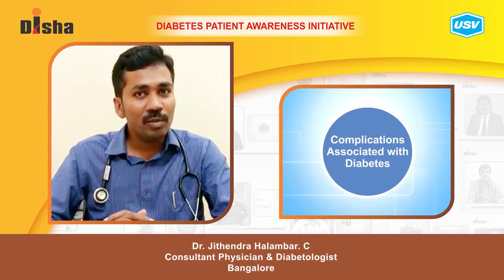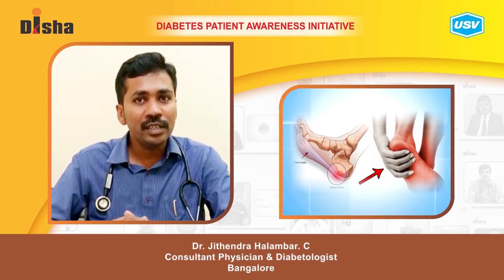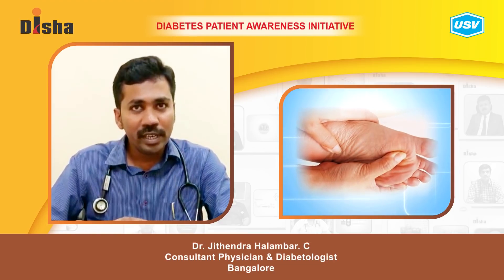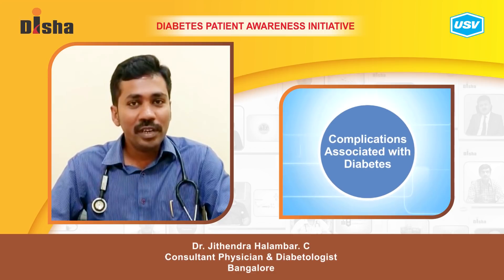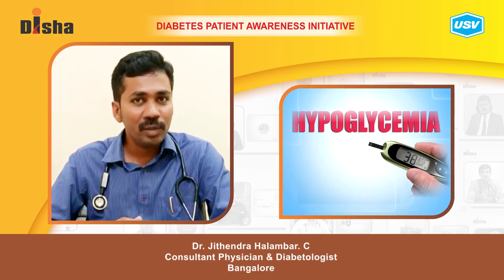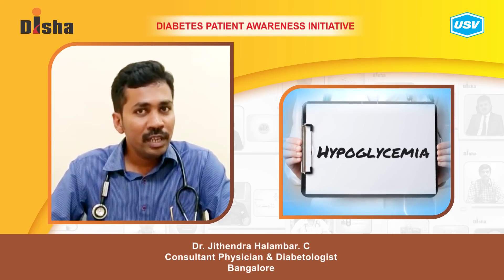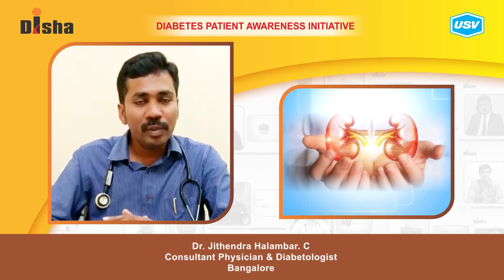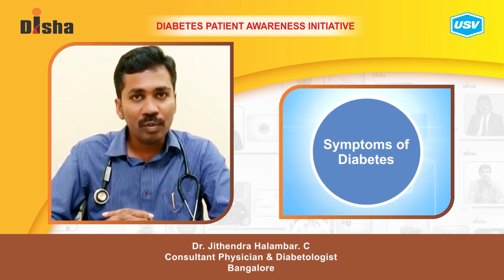Dr. Jithendra Halambar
Diabetes is one of the most dangerous and rapidly growing diseases in India. Dr. Jithendra Halambar, a leading Diabetologist explains about the following aspects of Diabetes in this video. Please watch and share!